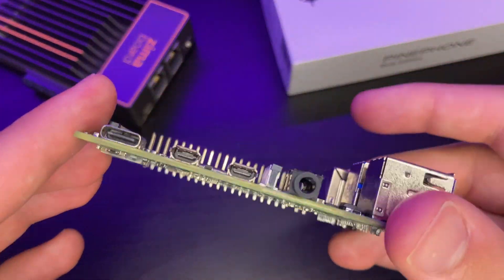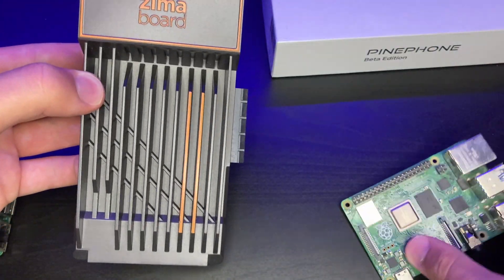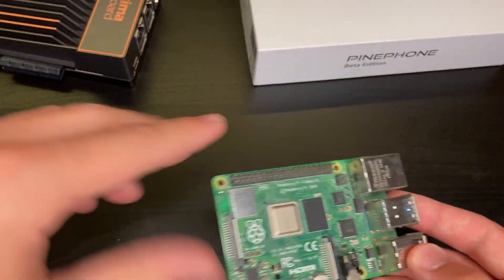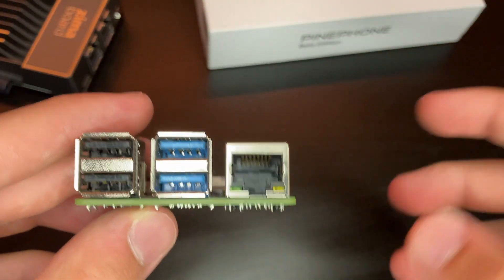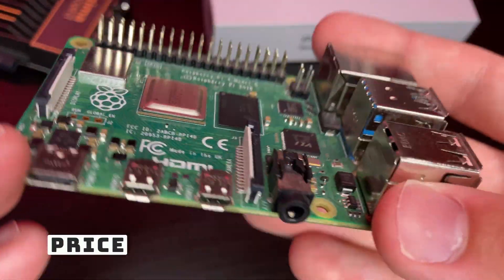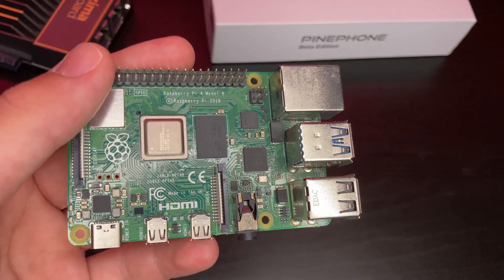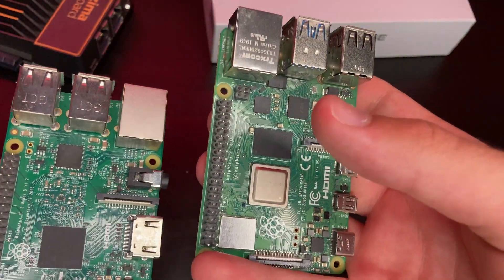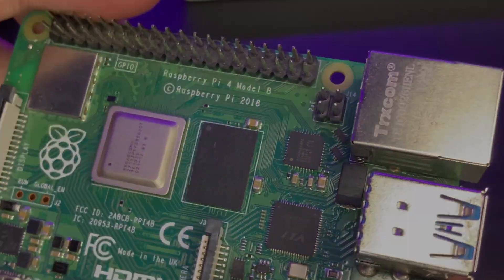The Raspberry Pi 5 NEEDS These FEATURES..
PCB Prototypes the easy way!

I hope the Raspberry Pi 5 has some of THESE FEATURES...

00:00 - Intro
01:27 - Size & Features
04:24 - IO
06:20 - SOC
08:49 - Price
09:47 - Linux Support
10:38 - Wait for the Pi5?
12:04 - Pi5 When?
13:22 - Final Thoughts